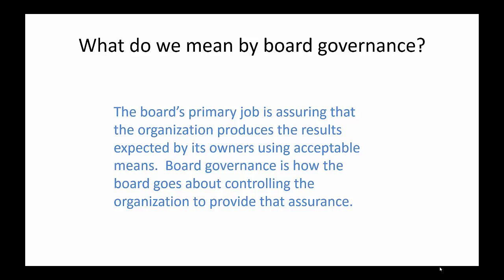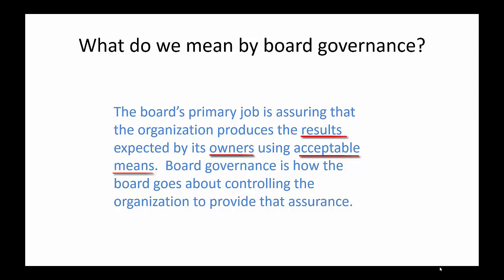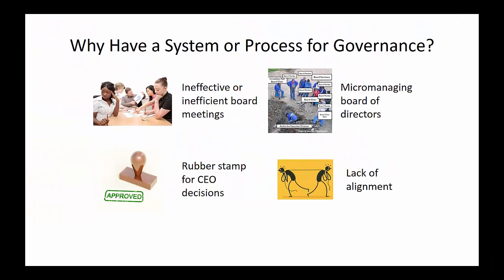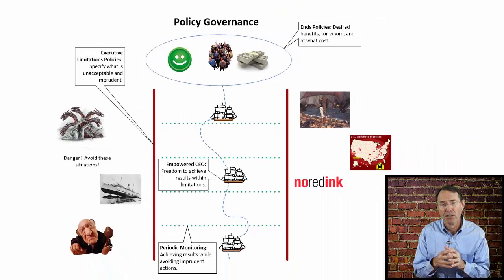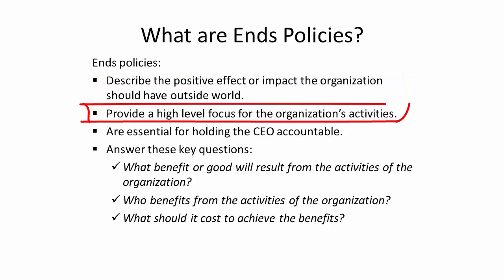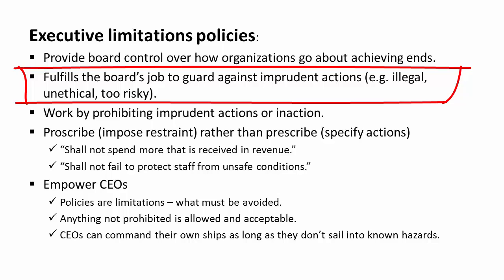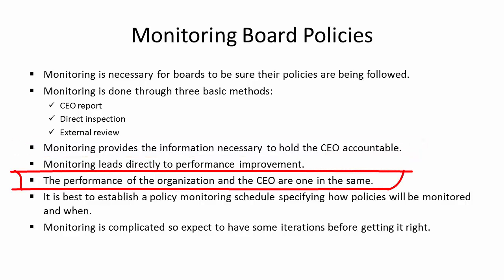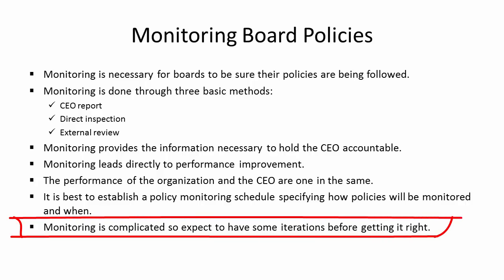Policy Governance Introduction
This video is a brief introduction to the policy governance model for nonprofit boards. Comments are encouraged.  Additional videos on this topic may be produced if there is sufficient interest.